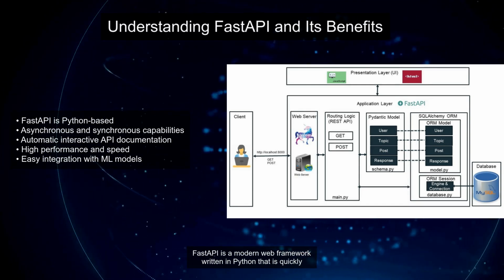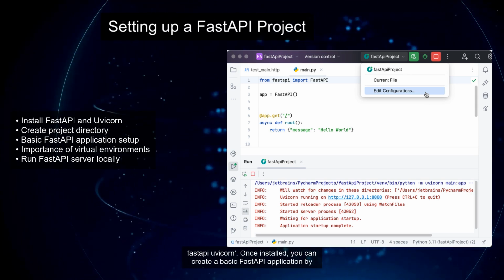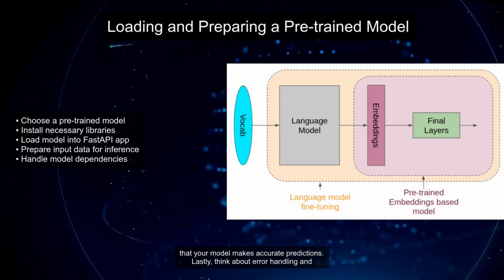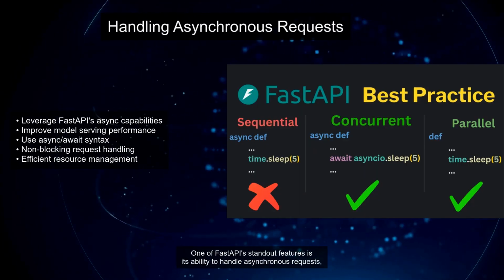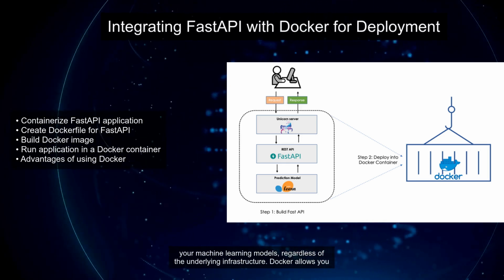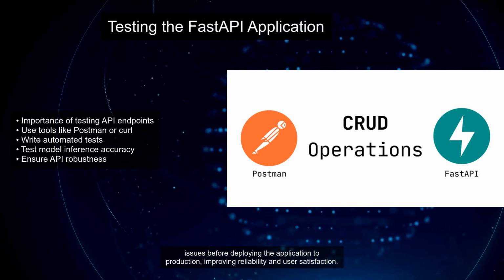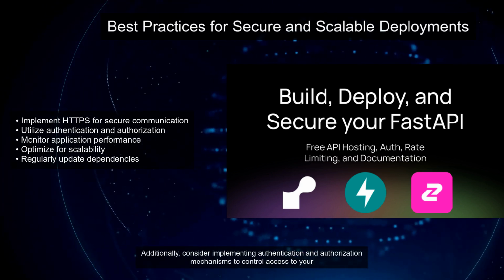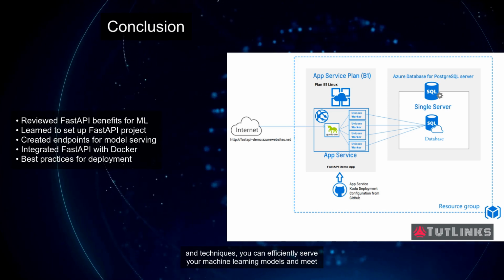Deploying ML Models with FastAPI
**🚀 Ready to Revolutionize Your ML Deployments with FastAPI? 🤖**

Discover how to efficiently serve your machine learning models using FastAPI, a modern web framework that's taking the ML community by storm! ⚡

**📌 Brief Summary:**
In today's video, we're diving into the world of FastAPI to learn how to deploy ML models swiftly and effectively. Perfect for AI enthusiasts eager to optimize their workflows!

- **✨ Introduction to FastAPI:** Discover why it's the go-to framework for ML model serving.
- **⚡ Understanding FastAPI Benefits:** Explore its Python-based asynchronous capabilities.
- **🛠️ Setting Up FastAPI:** From installation to running your first server.
- **🔥 Loading Pre-trained Models:** Techniques for integrating models into your FastAPI app.
- **🎯 Creating API Endpoints:** Learn to handle requests and return predictions.
- **🚀 Handling Async Requests:** Boost performance with async capabilities.
- **📌 Docker Integration:** Containerize your application for seamless deployment.
- **📋 Testing and Best Practices:** Ensure robust, secure, and scalable deployments.

AI and tech enthusiasts looking to streamline their model deployment processes. This video is critical for anyone aiming to enhance deployment efficiency and model serving capabilities.

- [Docker for AI Engineers](https:/

   Engineering